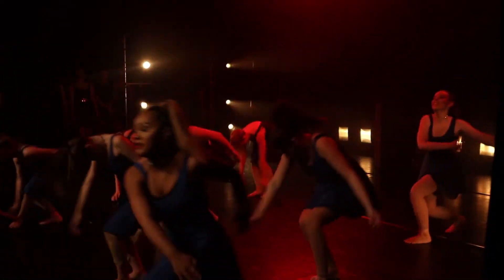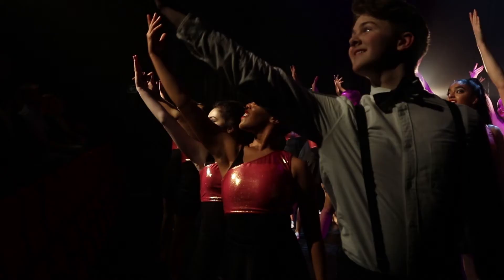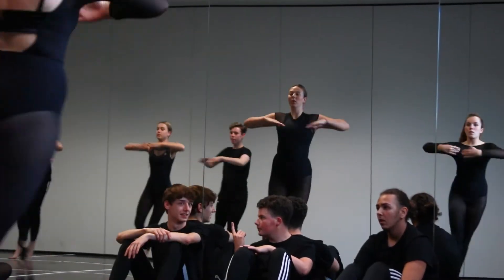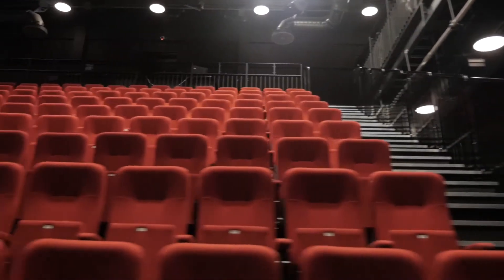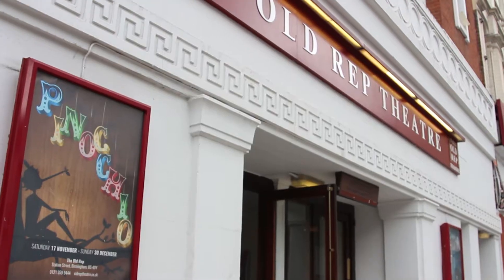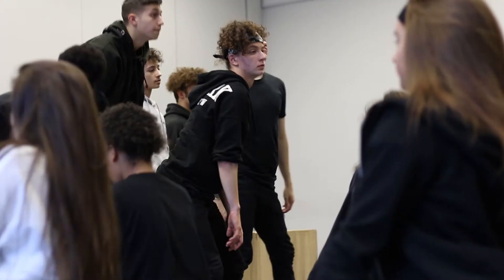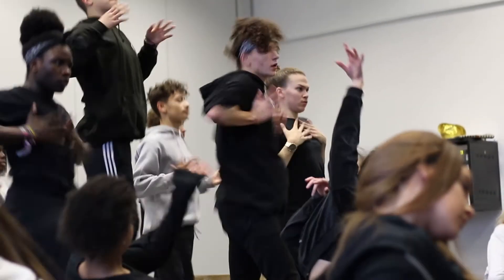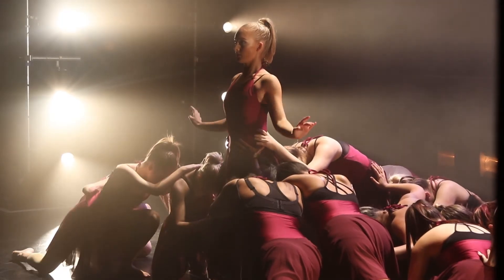KS4 Dance at BOA - Open Event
Director of Dance Andy Edwards talks about the Dance Pathway available to KS4 students at BOA.